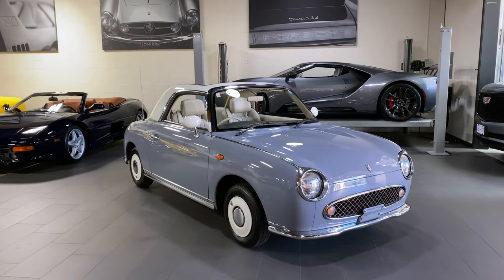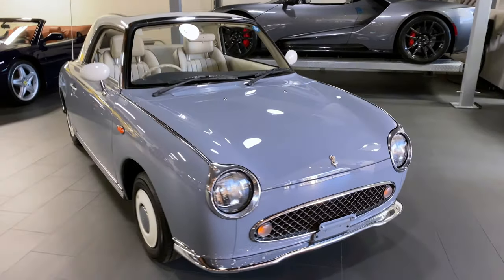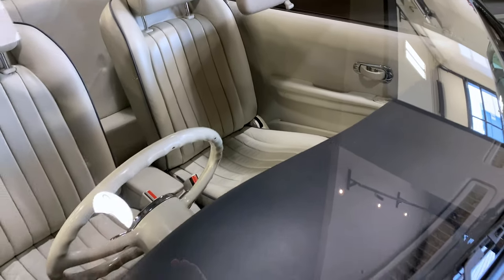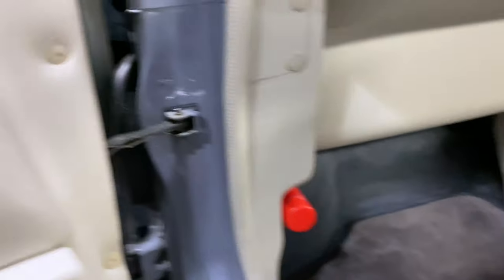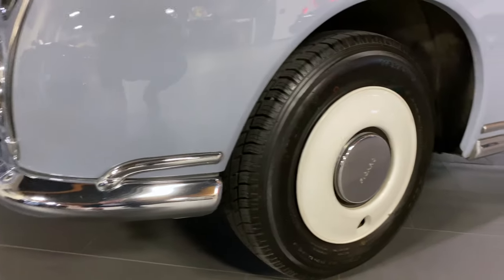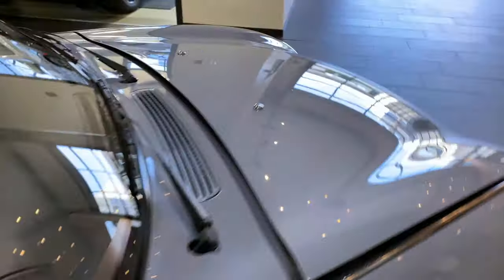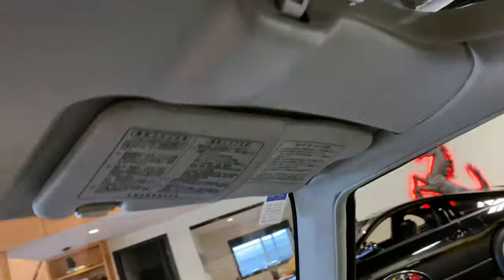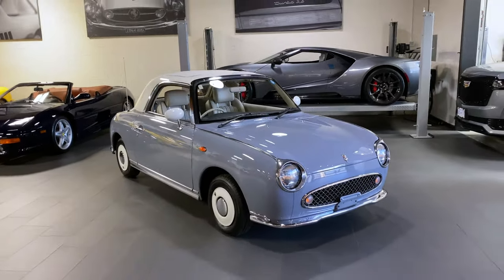Walk 1991 Nissan Figaro Convertible ~ Silver Arrow Cars Ltd